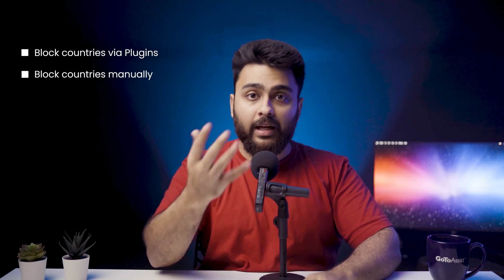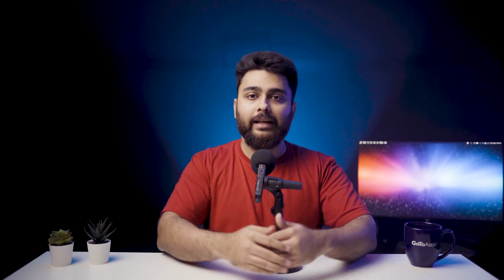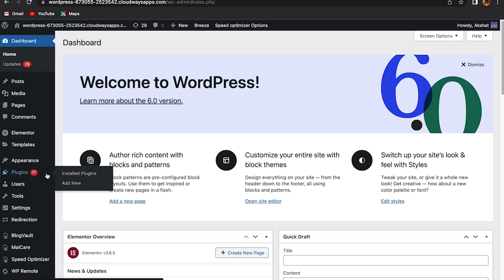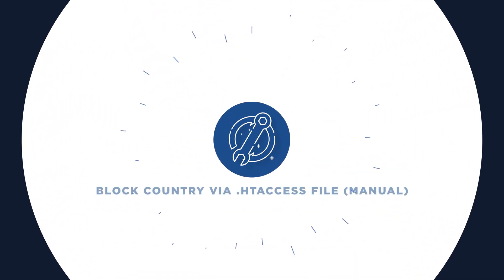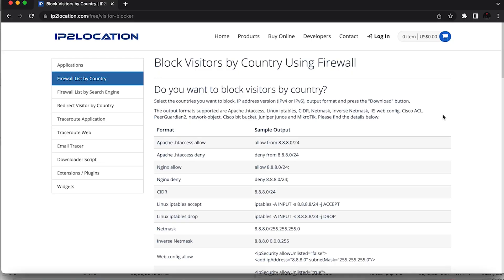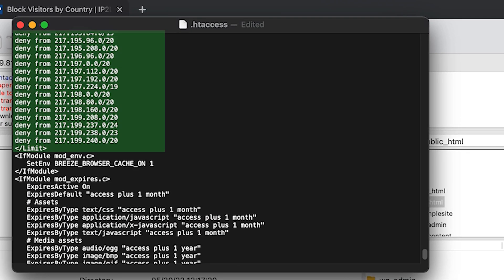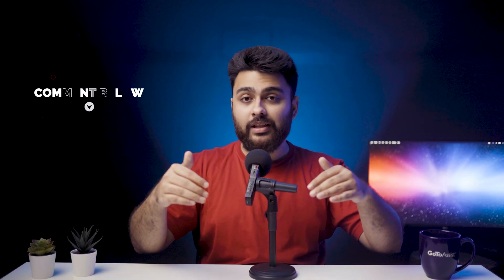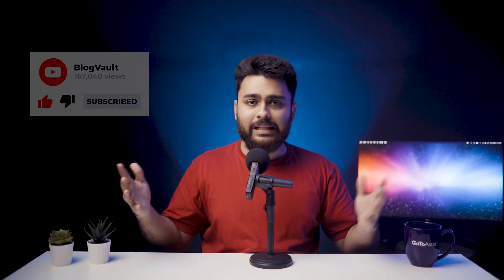How to QUICKLY Block Specific Countries on Wordpress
Learn from security experts -  How to block specific countries (Geoblocking) on Wordpress. How to geoblock with plugins and how to geoblock for free manually!

If your website server is being overwhelmed by a lot of spam traffic from a particular country, you can block that country from accessing your WordPress site. This is called GeoBlocking. In this video, we’ll show you how to Geoblock using plugins and how to do it manually for free.

00:00 - Intro
00:37 - 1)How to block country with a plugin
00:54 -  a) How to block country with Malcare
01:35 -  b) How to block country with IP2Location Country Blocker
02:18 - 2) How to block country manually ( .htaccess file method)
03:52 -  Why blocking countries is not the best solution.